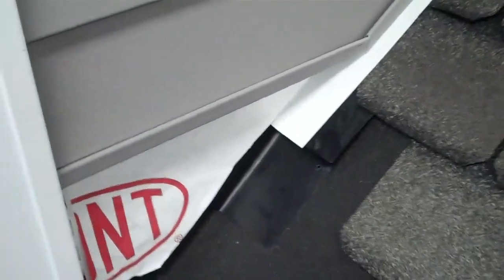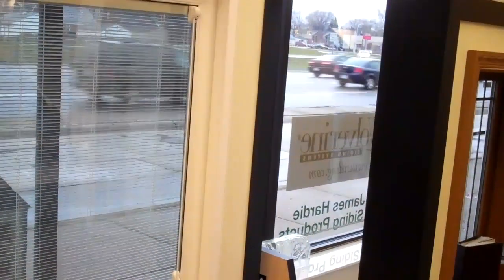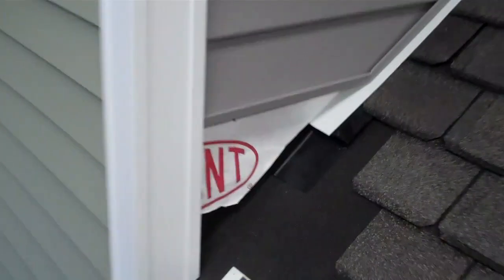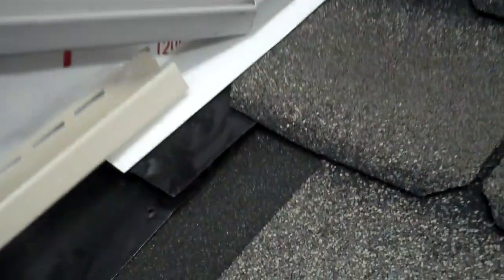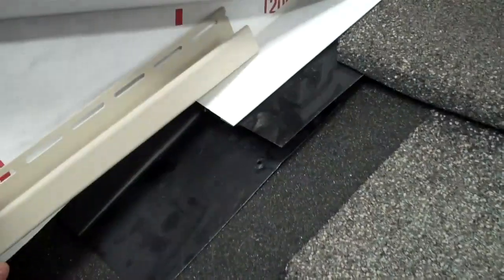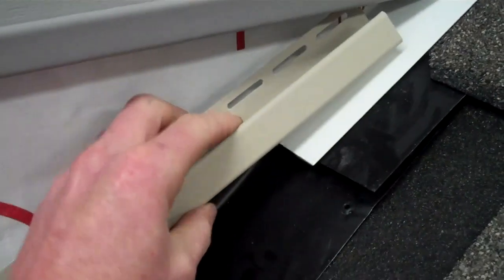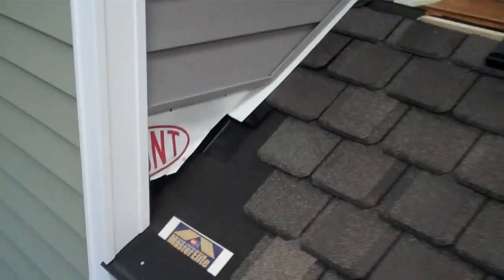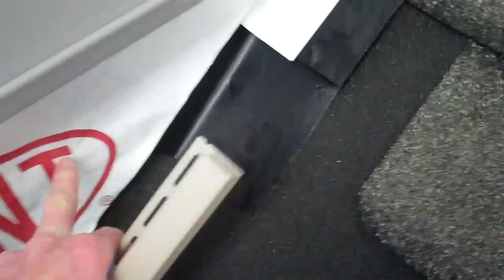Siding and roofing flashing wall detail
I made this video this morning and I hope it help explain the flashing wall detail where the siding meets the roof.